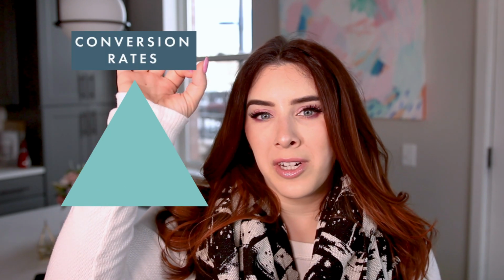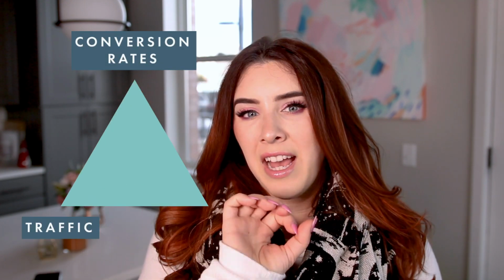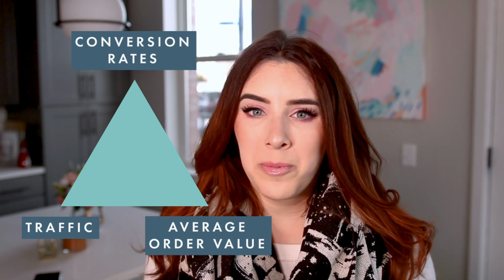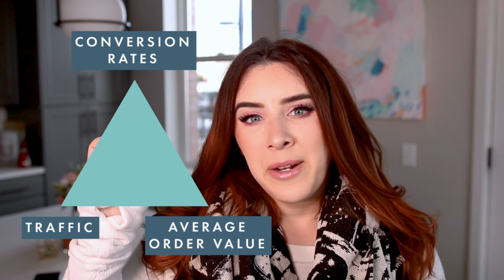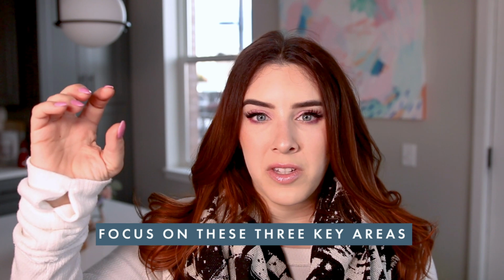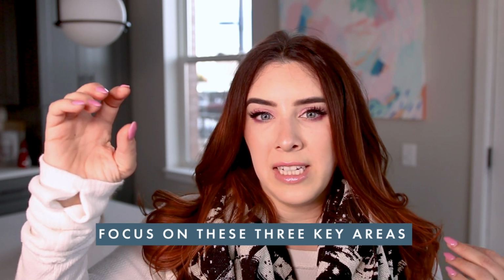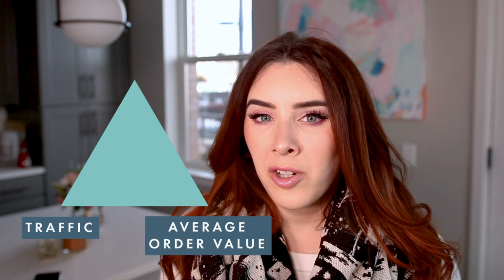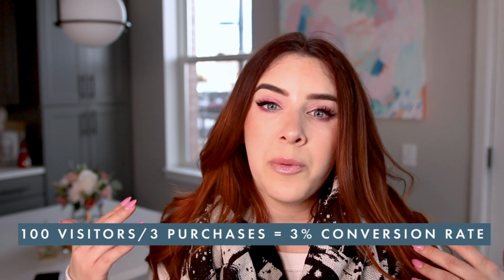Follow THESE Steps to Build Your Digital Product Shop in 2022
If your 2022 to-do list includes something like building a digital product shop, you're going to want to watch this video!

The steps it takes to build a digital product shop and start selling your own digital products aren't hard, but if you're new to the world of digital products, you might be overwhelmed. You may be wondering what the best practice is for selling your digital products. In this video, I'm going to walk you through how I would build a digital product shop in 2022!